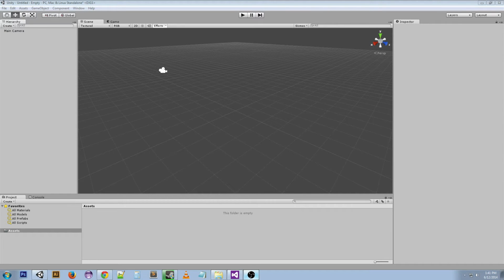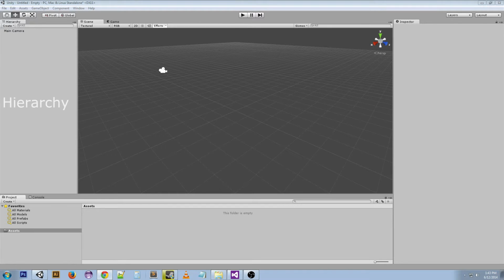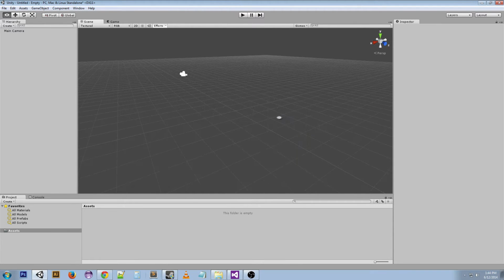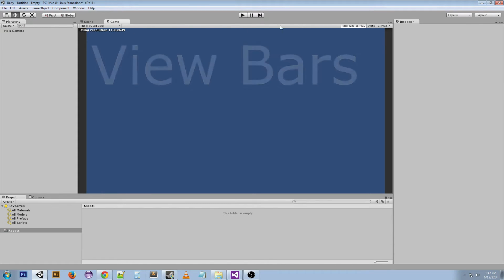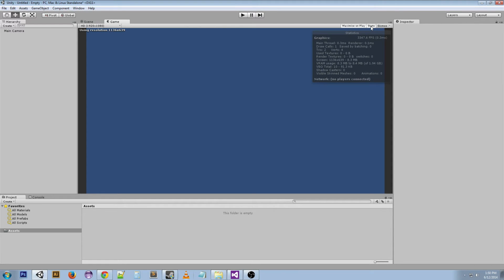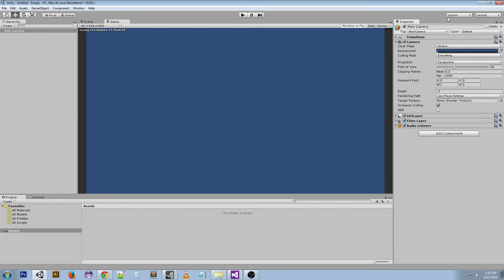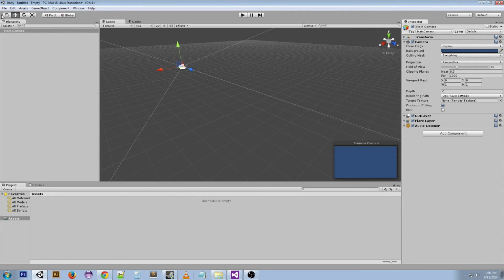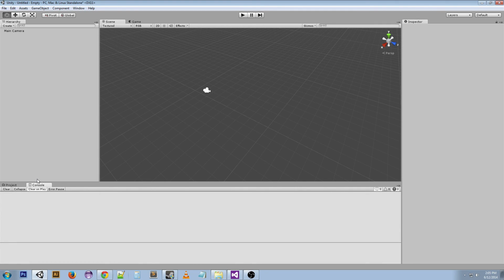Beginner Unity Basics #3 - Learning the Interface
Hello again!  Welcome to the 3rd Unity tutorial learning the interface.  This is all about Unity's interface and what will be where.  This is important so that when we start development you already have an understanding

I also post updates on everything on Facebook and Twitter.